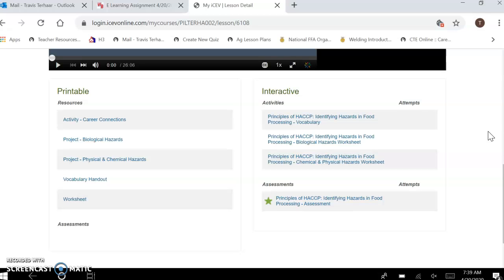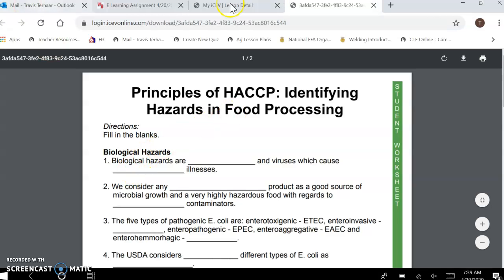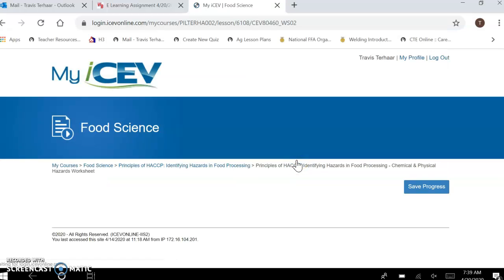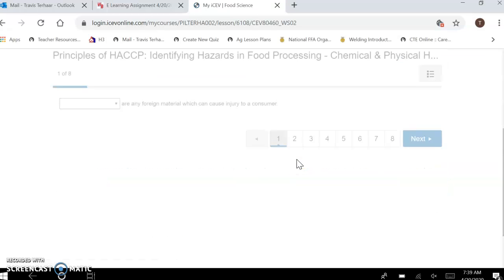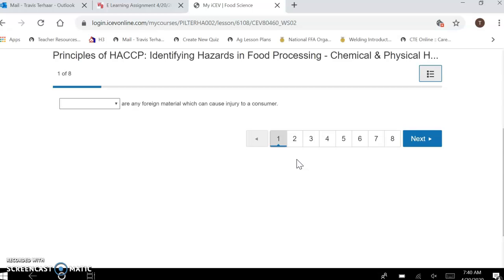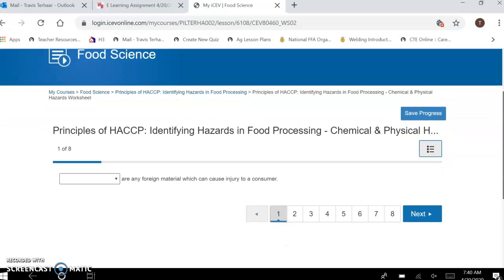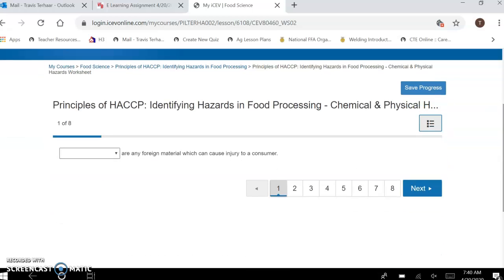Food Science E Learning 4.20